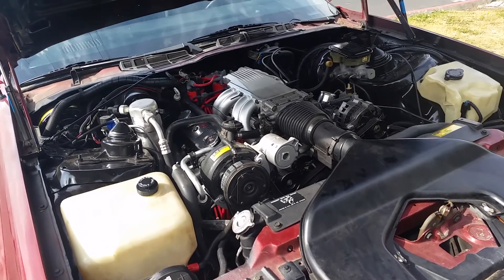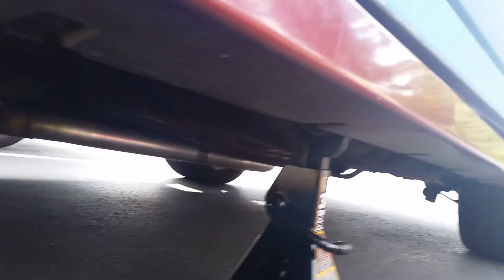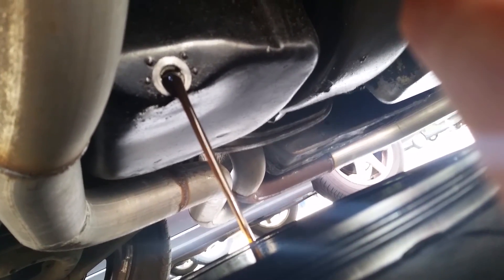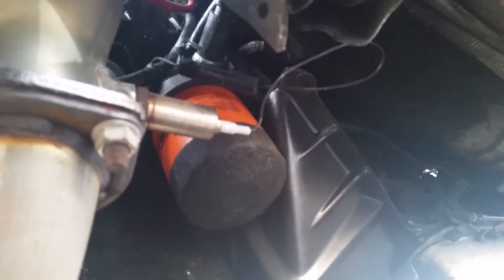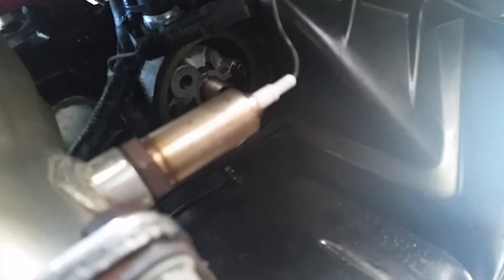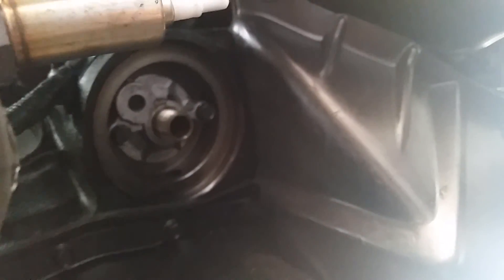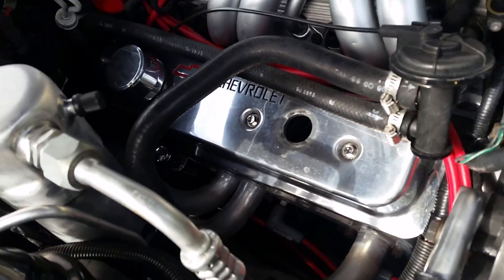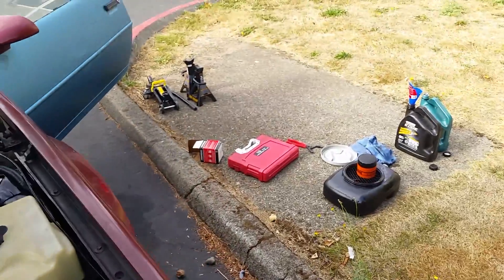How to change 3rd Gen Camaro/Firebird oil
Ill be doing a quick oil change on my 1989 camaro IROC-Z. This the same basic oil change procedure for a 3rd gen camaro or firebird

Here is the right filter
and some amazing oil

Key words: 3rd gen camaro and firebird 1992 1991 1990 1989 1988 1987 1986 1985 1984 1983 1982  generation iroc v8  free easy upgrade diy step by step increase horsepower torque better performance mod how to change replace swap remove 350 305 tpi fbody gm chevy chevrolet oil change 5.7